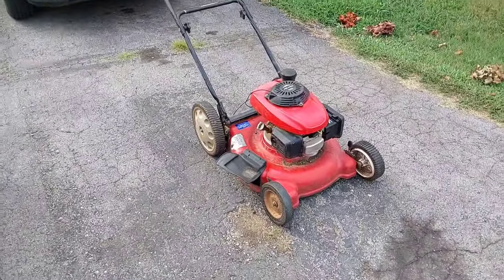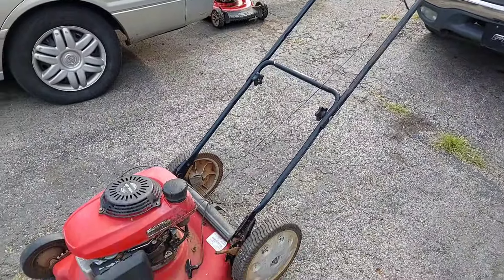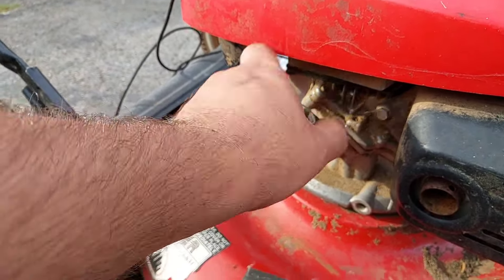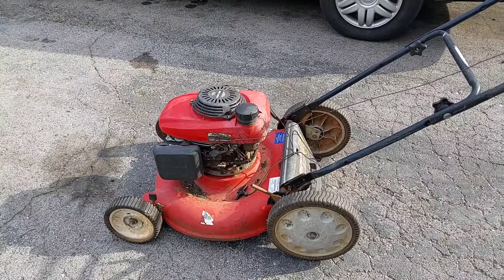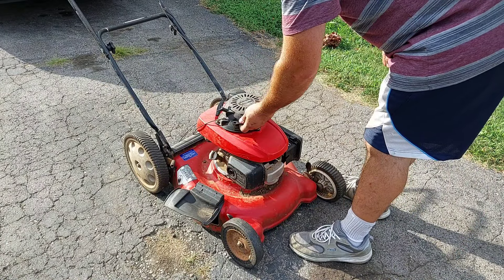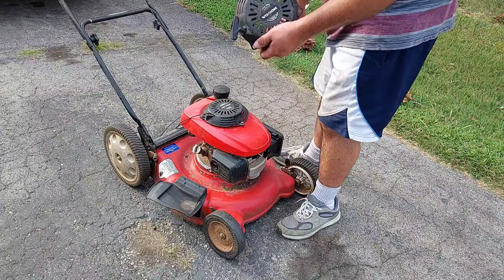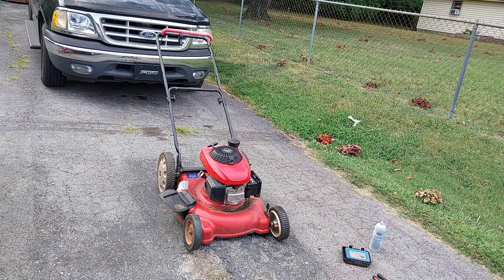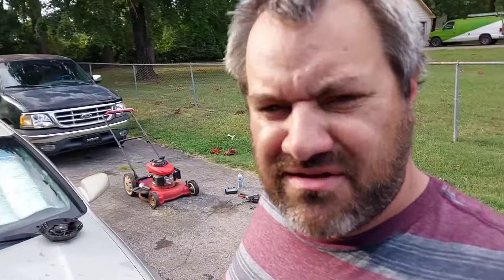$10 troybilt mower is it worth fixing?? 7/17/24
a Facebook marketplace find, the price was right on it, but is it worth fixing?